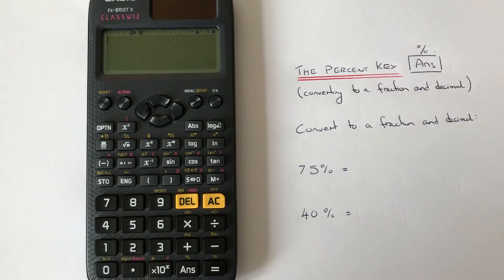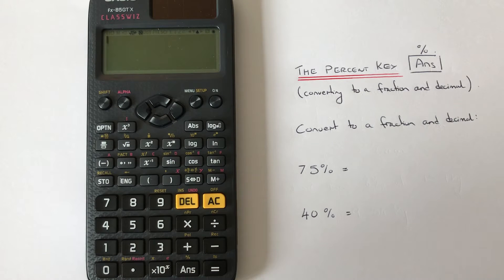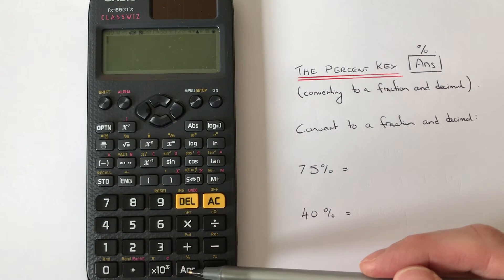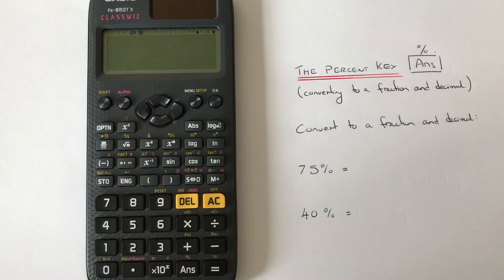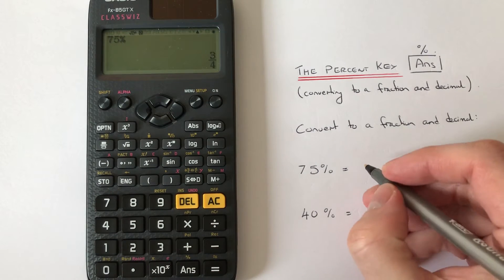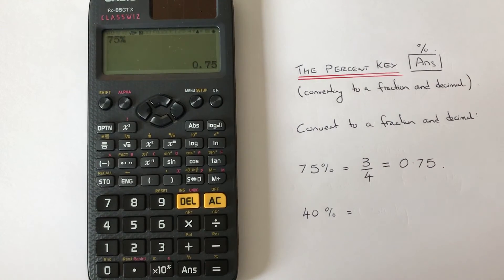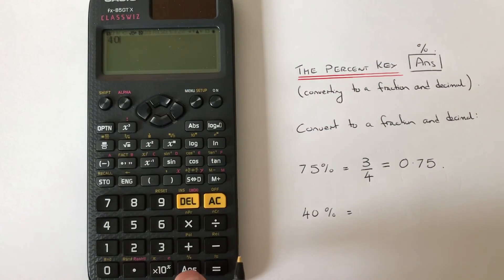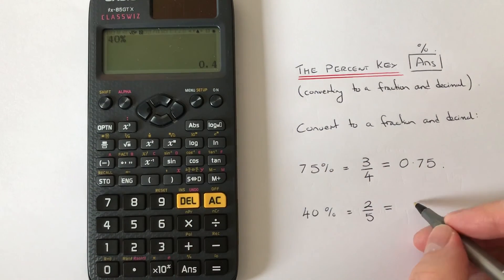How To Convert Percentages To Fractions Using The Percent Button Casio Classwiz fx 85GTx Calculator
This video will show you the percent button on a Casio Classwiz scientific calculator fx GT85x. The percent key can be used to convert a percentage into a fraction or decimal. The percentage key can be found on the second function of the ANS key. To get this up press the shift key once and then the ANS key. So if you need to convert 20% to a fraction, type in 20, then press shift, then press ANS, then press equals, and you will get one fifth as you answer. If you then want a decimal press the SD key.